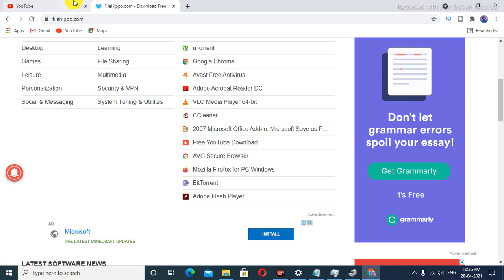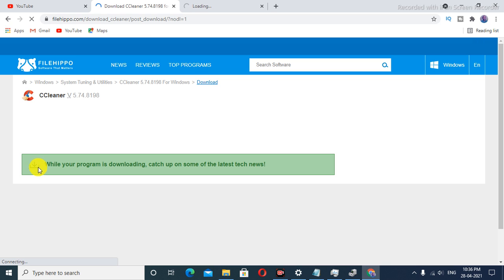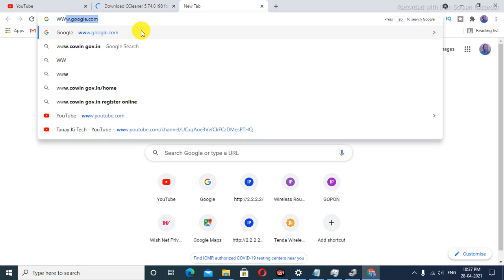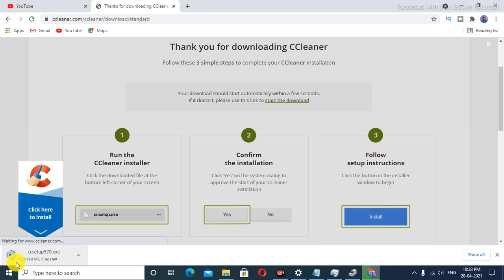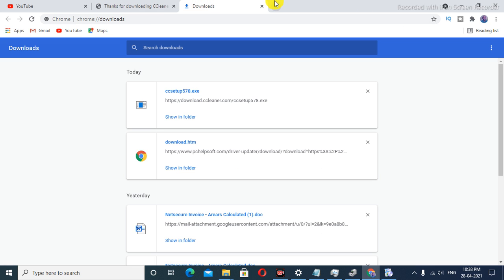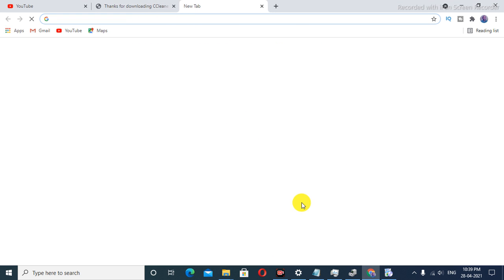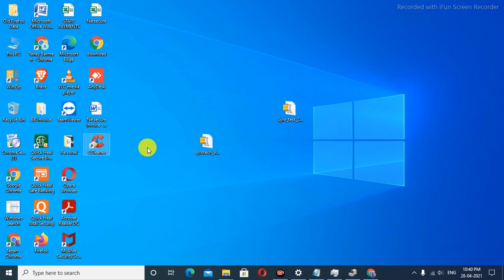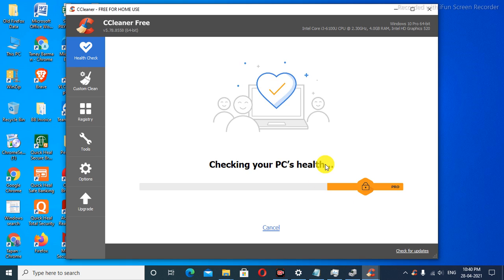How To Download and Install CCleaner on windows 10 | [CCleaner 2021]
Download Ccleaner Windows 10
Hello Friend 's In This Video I am Going To Show You About. How To Download and Install CCleaner on windows 10.